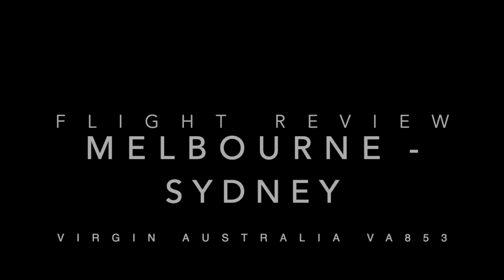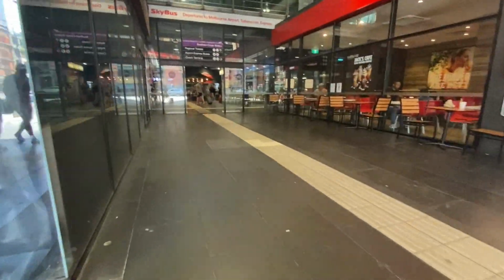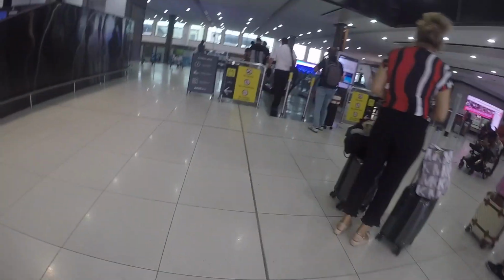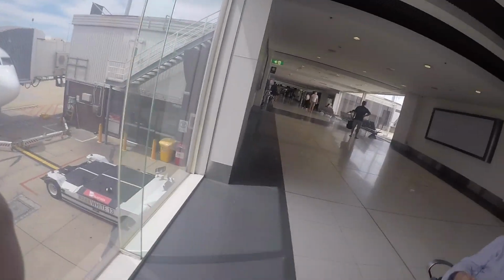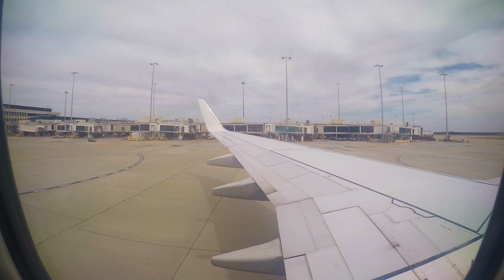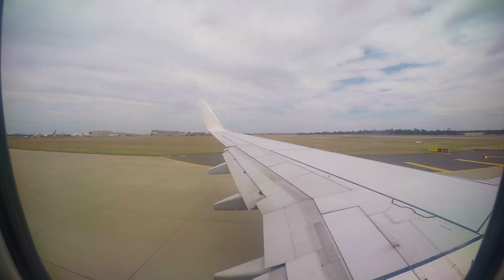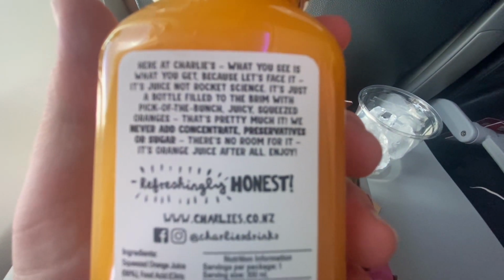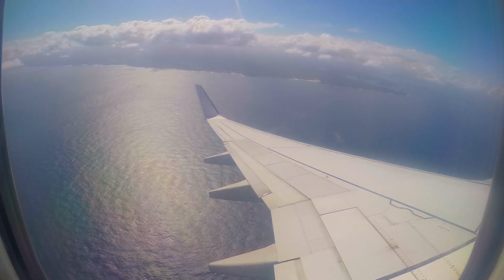Flight Review | Virgin Australia | MEL-SYD | VA853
Virgin Australia is the Second Airline of Australia, it was launched as Virgin Blue as a low cost airline in 2000. In 2020 the airline entered voluntary administration and reduced their fleet size and cancelled their international routes. They now operate a fleet of B737-700s (2), B737-800s (68), Fokker 100s (11) and A320s (5).

Filmed on 13 Feb 2022,
Virgin Australia Airlines VA853
Melbourne (MEL) -- Sydney (SYD)
Flight time: 1h 4m
VH-YFH, B737-8FE, 10 Years Old
Seat: 19A